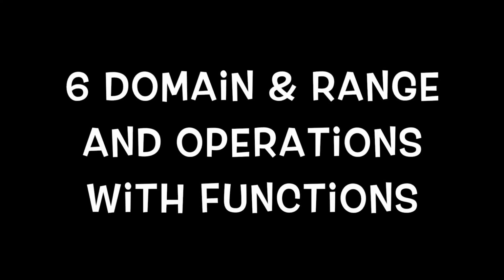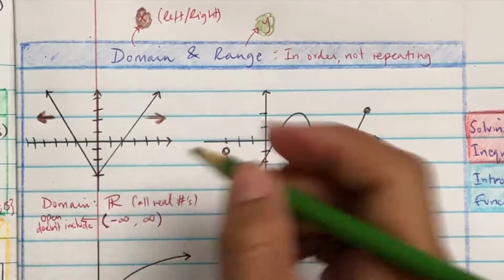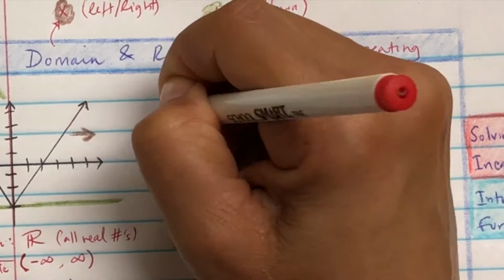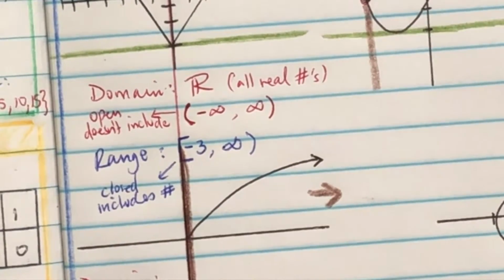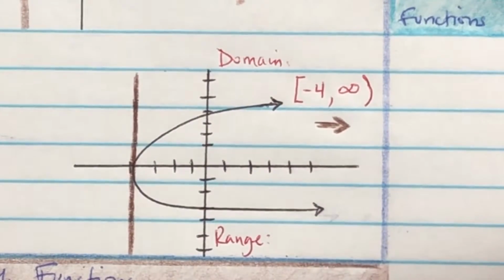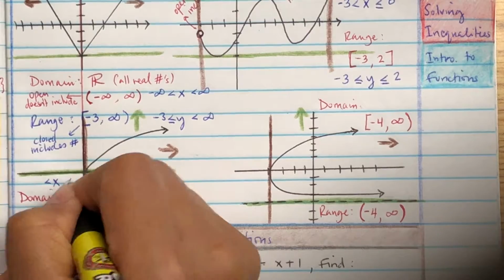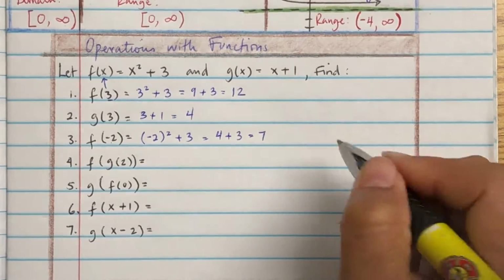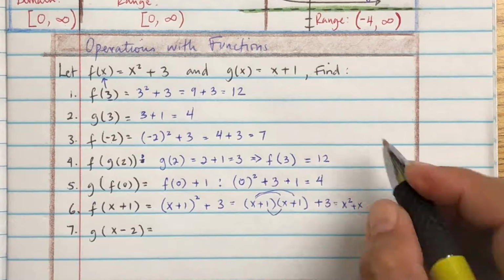6 Domain & Range and Operations with Functions